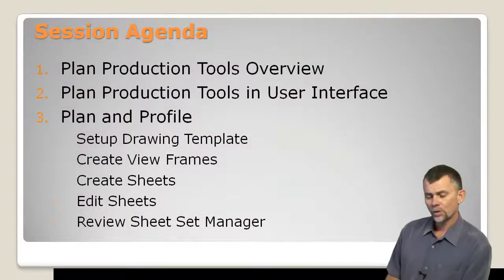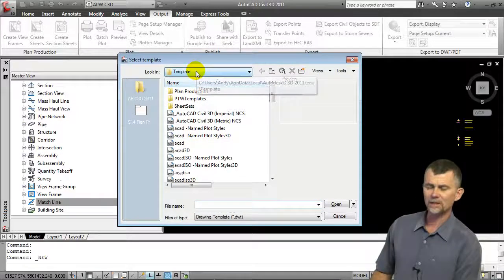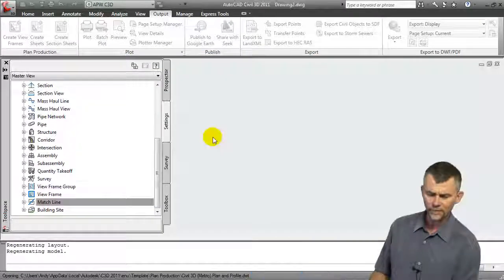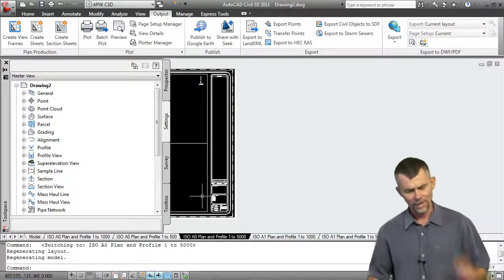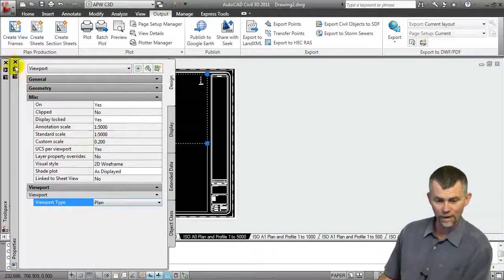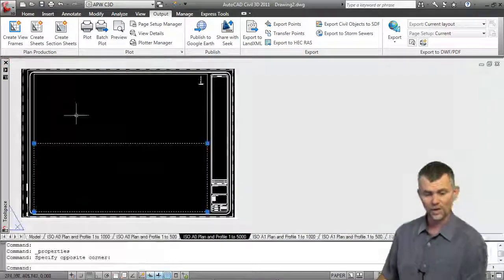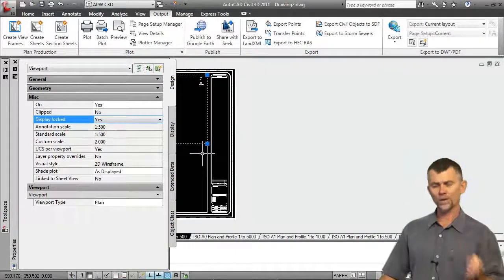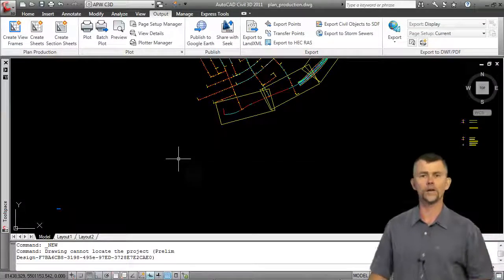C3D 1 Setup a Drawing Template DWT